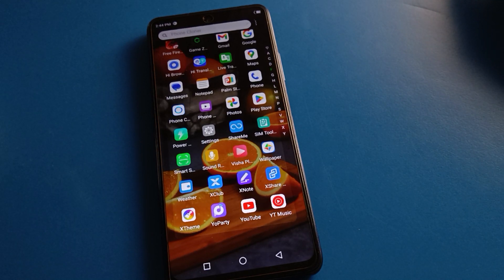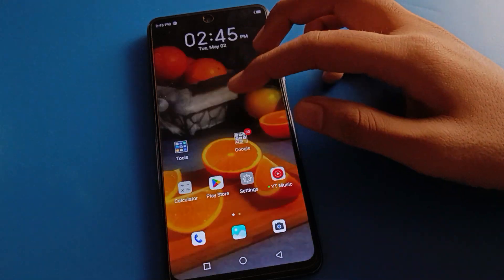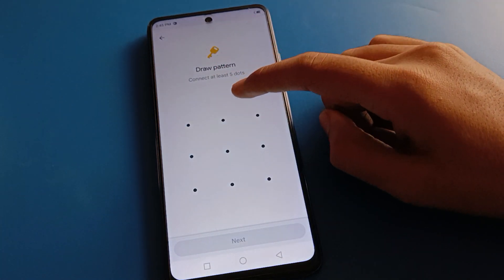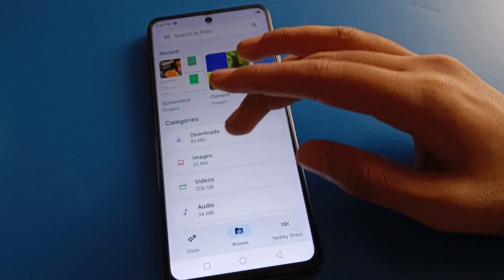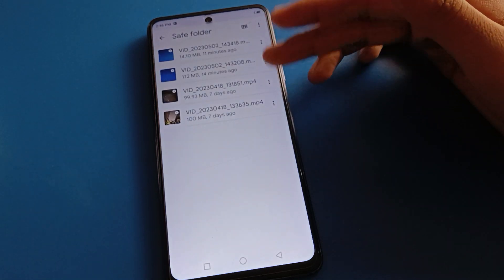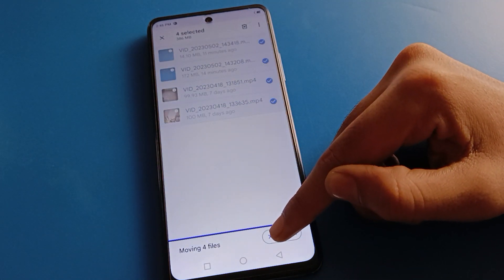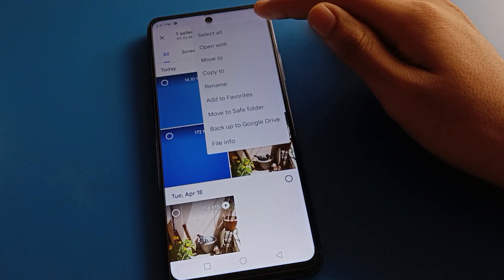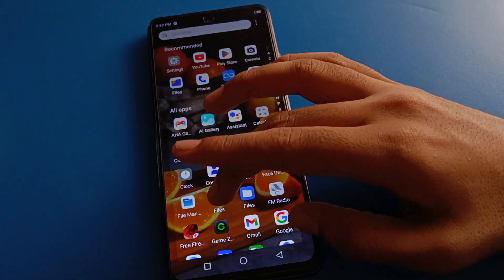video hide setting Tecno camon 19, how to hide video tecno phone